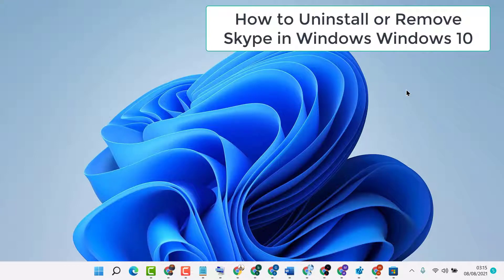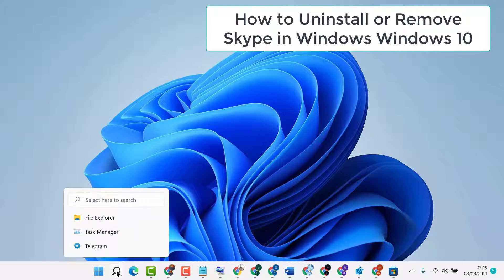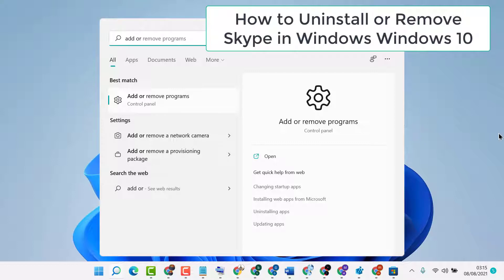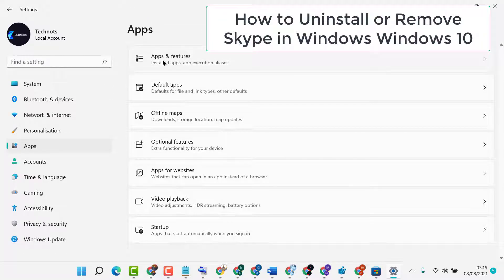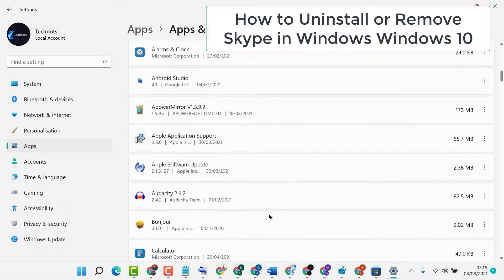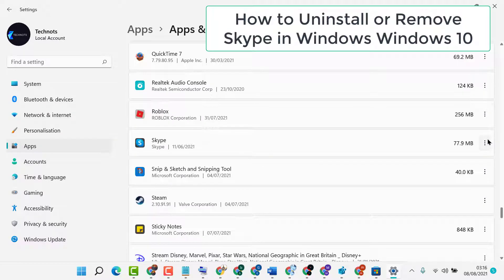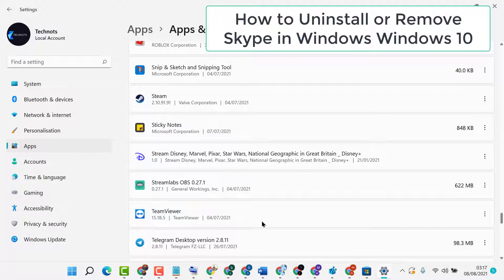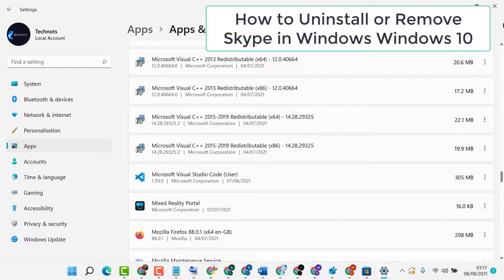How to Uninstall or Remove Skype in Windows Windows 10/11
Downloading and installing Skype is easy, and it’s free! You can download and install your Skype connection in a matter of minutes, and then the fun begins.

Issues addressed in this tutorial:
skype install windows 11
Uninstal skype on laptop windows 11
install skype
uninstall skype windows 11